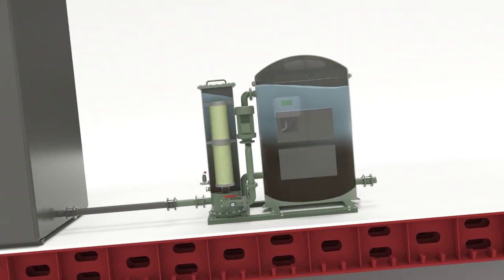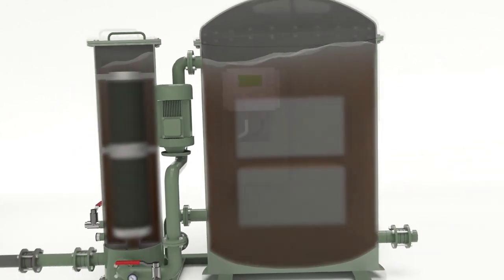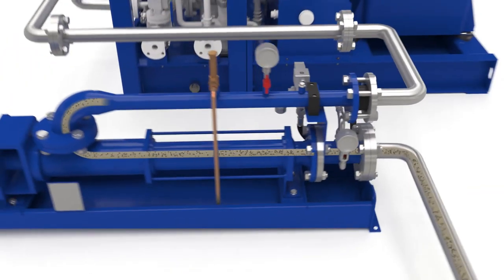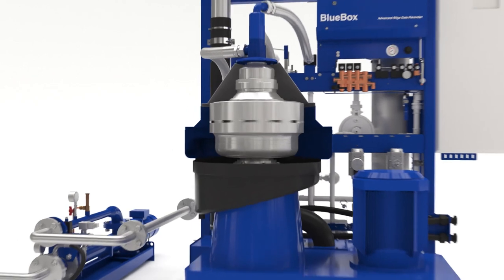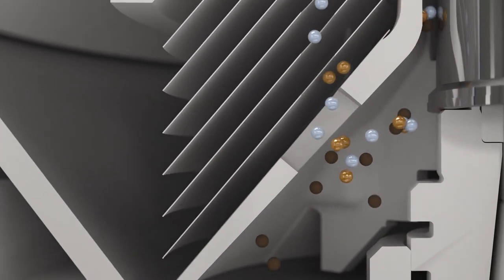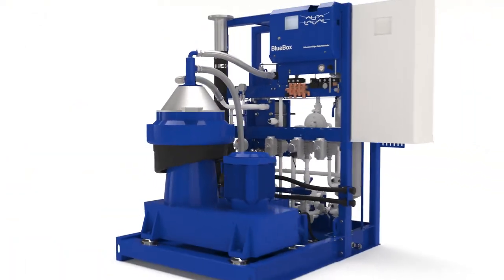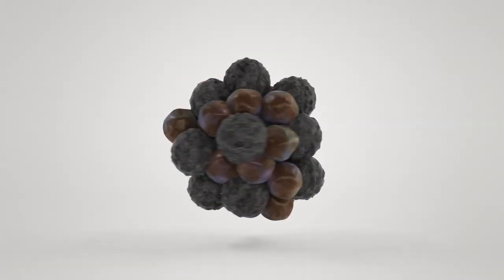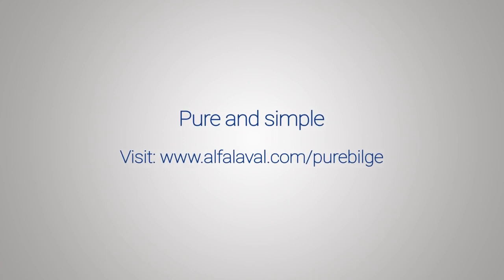Alfa Laval PureBilge: Bilge water treatment for real-life conditions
Bilge water contains oil, water and particles which are the
focus of type approval testing, but it is also a complex chemical cocktail which
makes it hard to achieve 15 ppm – let alone 5 ppm – in the real world.
See why Alfa Laval PureBilge is a bilge water system that works in real-life conditions.